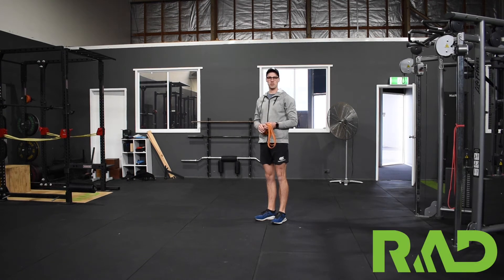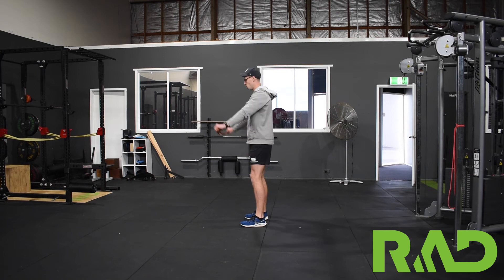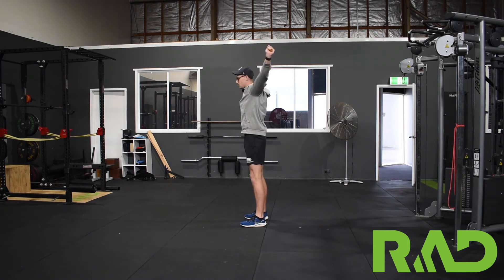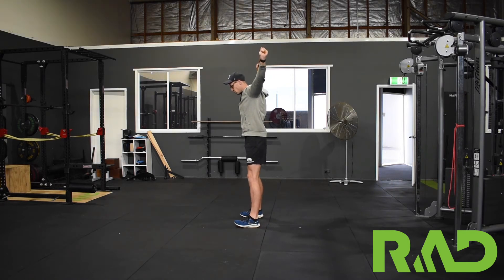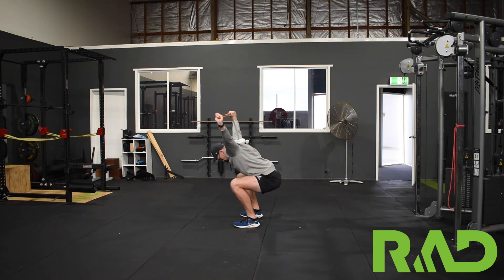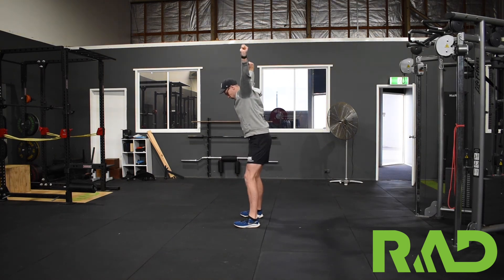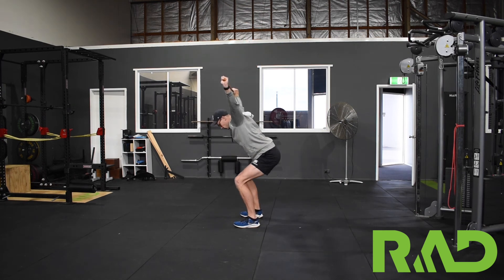Overhead Squat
How to perform the Overhead Squat with Strength and Conditioning Coach Tim Welsh.